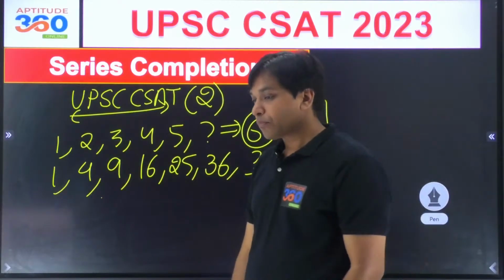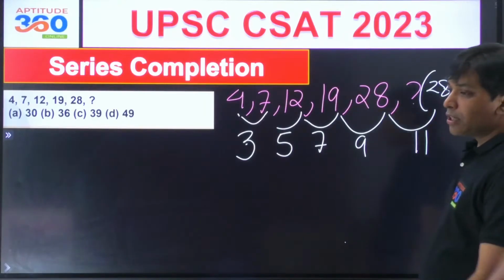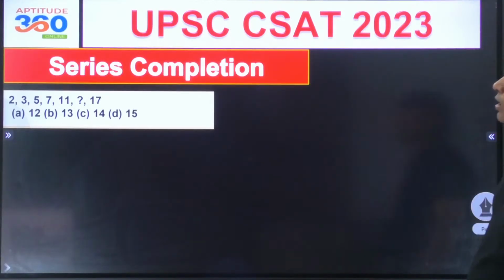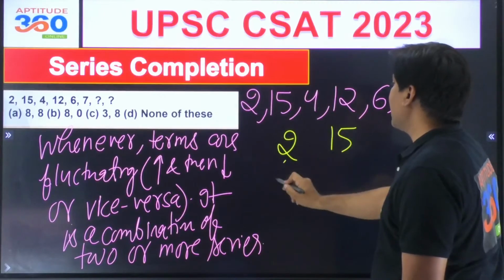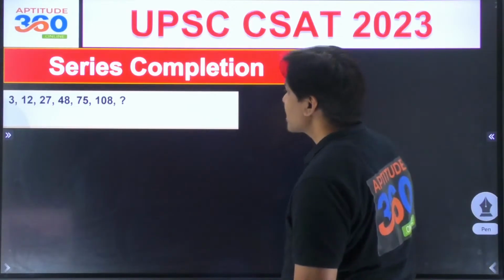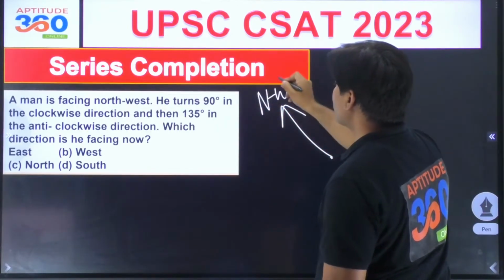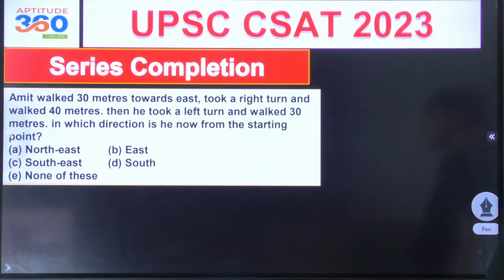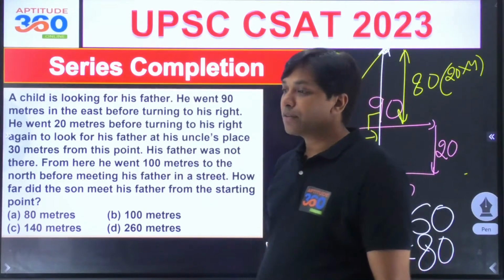UPSC CSAT 2023 CRASH COURSE - CLASS 15